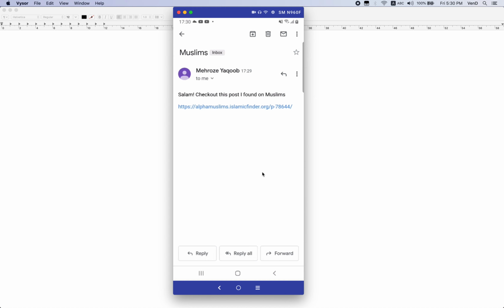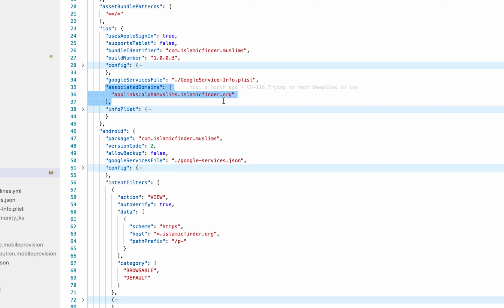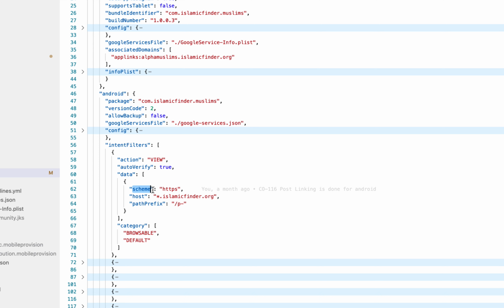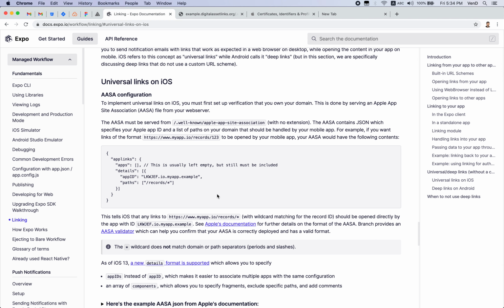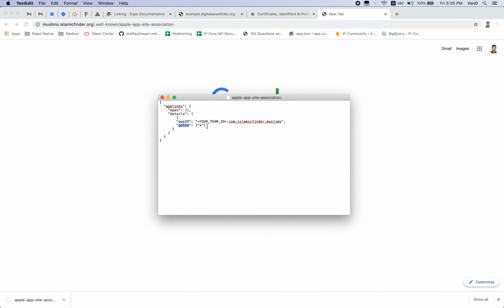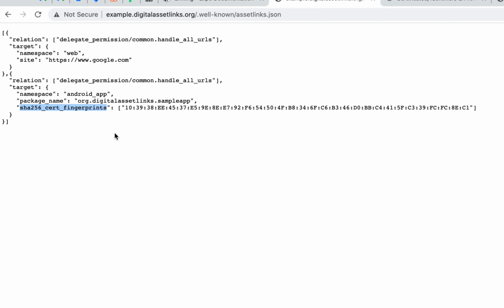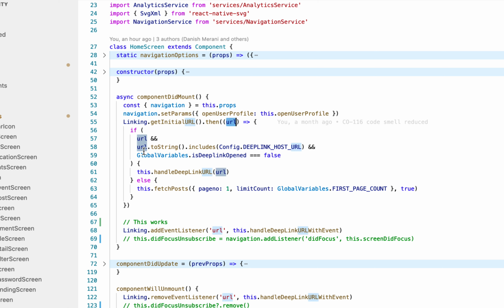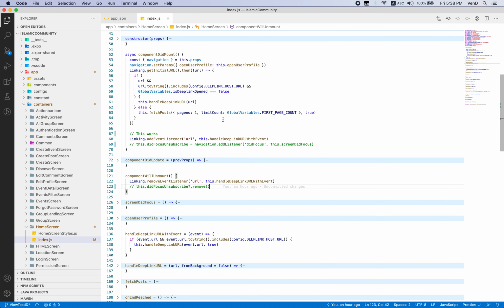Deeplink in React Native using Expo CLI || Expo SDK 39 || React Native Version 0.63 || Managed Flow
How to open your app after clicking a deeplink url in react native using Expo CLI in managed work flow.
Deeplink in expo react native

Correction: 07:52 When app is in killed state.

Pre Requisite: Sharing in React Native using Expo CLI

When sharing is done, we ll then see how user can use these links to open app as deep link in both android and ios application. If application is not installed, we can open the same link on web. Similar to how youtube works.